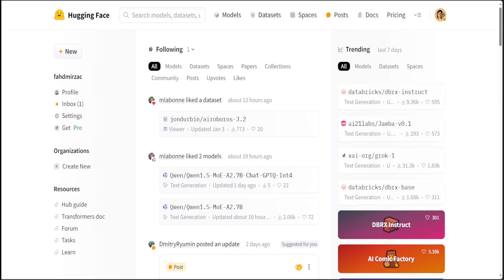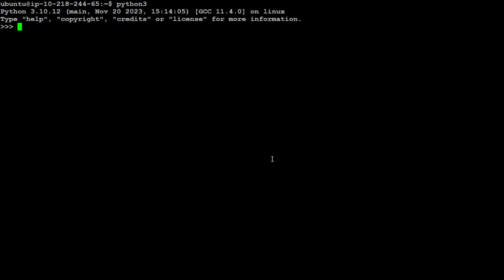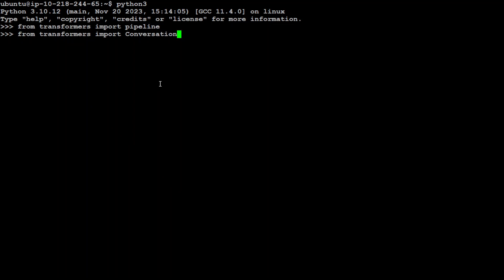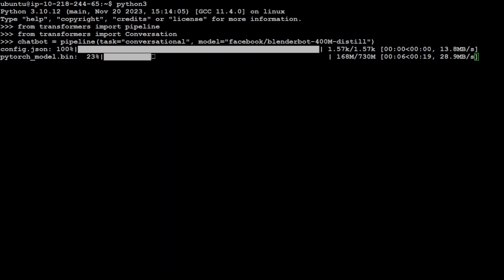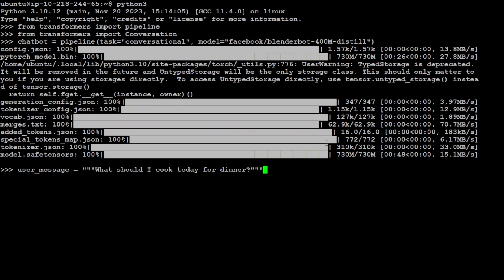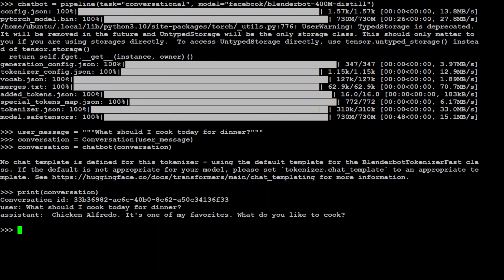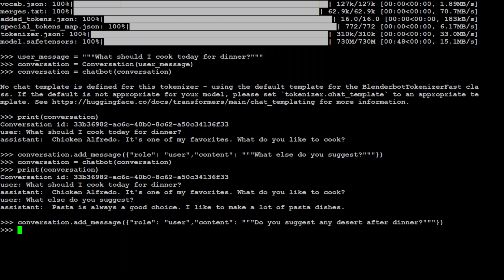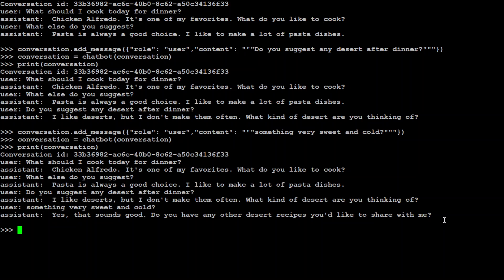How to Build AI Chatbot with Hugging Face Quickly and Easily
This video is a beginner tutorial to walk through creation of simple chatbot with Hugging Face.